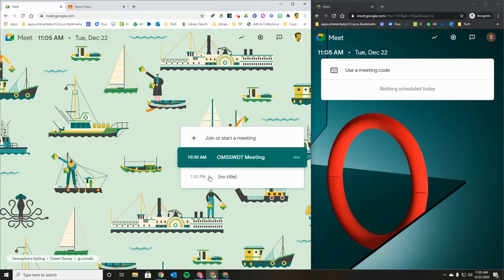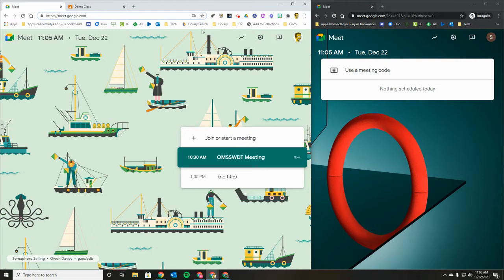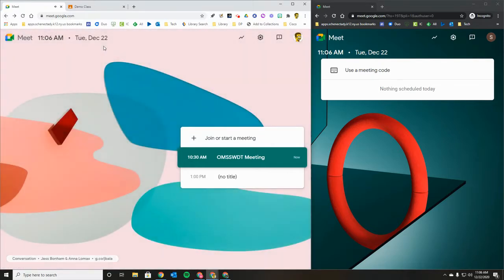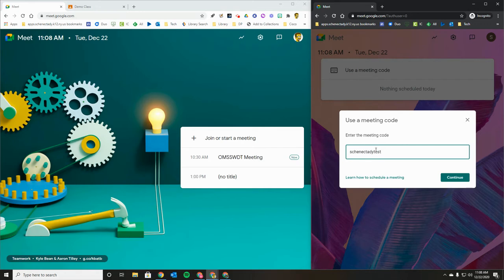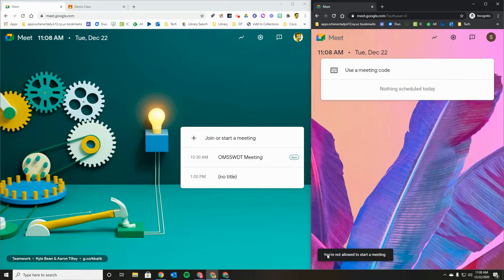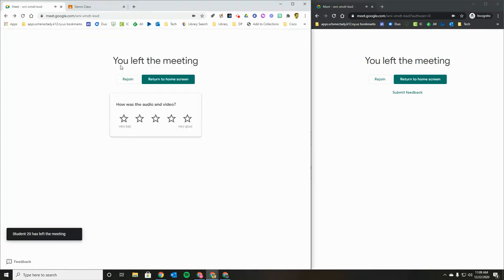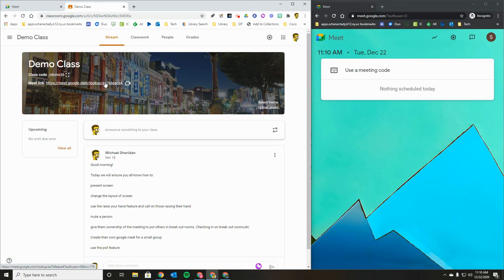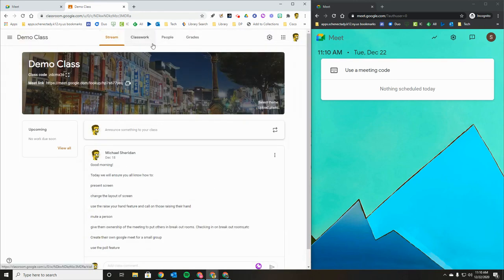Tech Byte Tuesday - Google Meet Nickname